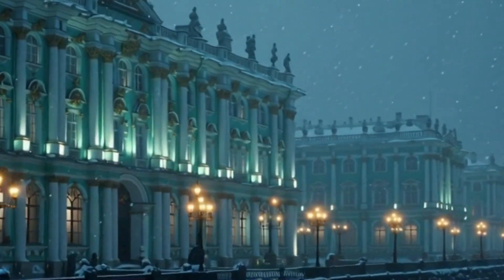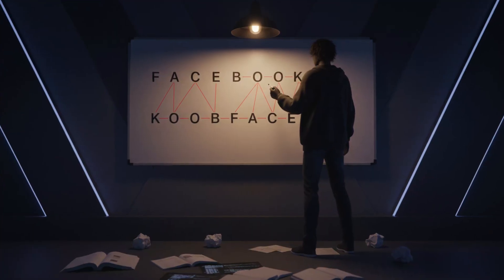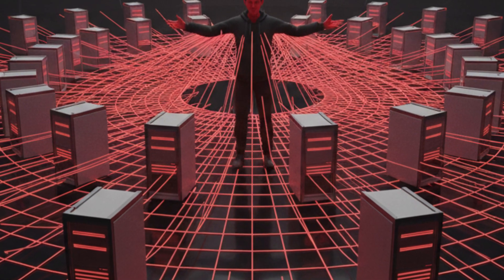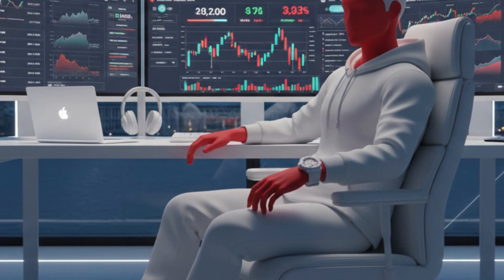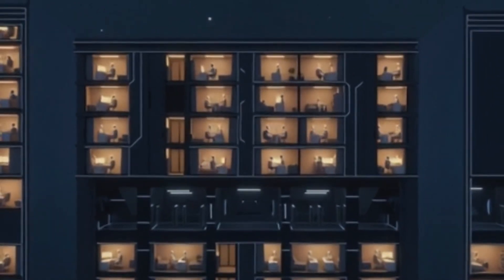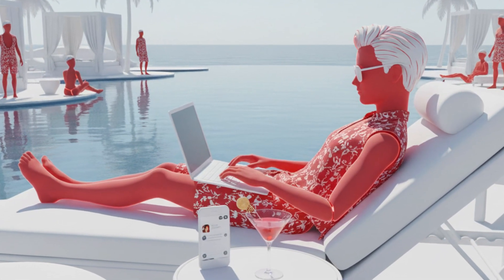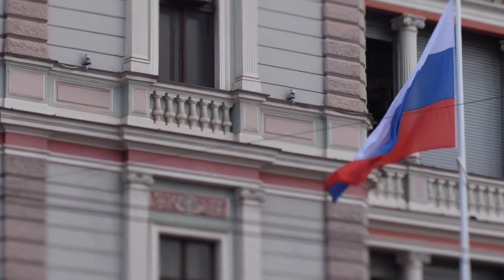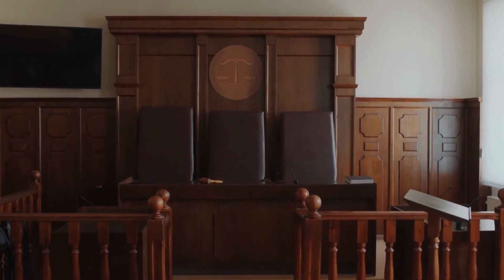The Russian Hackers Who Turned Facebook Into a Crime Network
In 2008, Russian hackers unleashed Koobface, a sophisticated worm that infected up to 800,000 computers worldwide by exploiting Facebook's trust-based design and turning friendships into viral infection pathways. This documentary reveals how the criminals weaponized social engineering to build a multi-million dollar botnet empire, enslaving personal computers for spam, click fraud, and cryptocurrency mining while their victims remained unaware. Security researchers publicly identified five Saint Petersburg-based operators by 2012, but jurisdictional barriers and Russia's refusal to extradite citizens meant none faced prosecution despite U.S. arrest warrants. Learn how this landmark case exposed fundamental vulnerabilities in social media platforms and established a blueprint for modern cybercrime that continues to threaten digital security today.